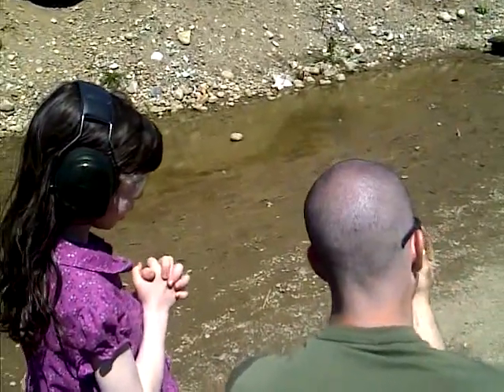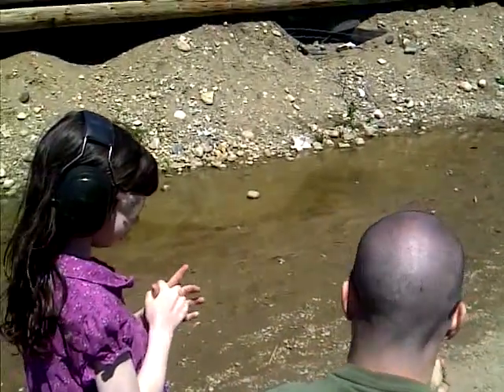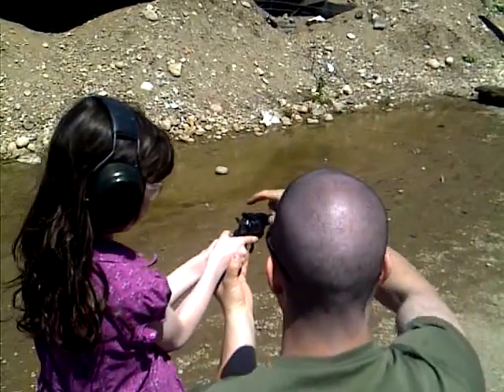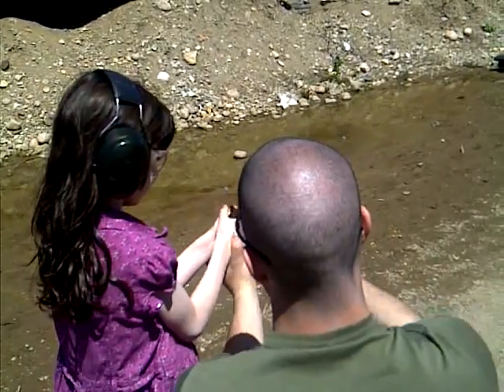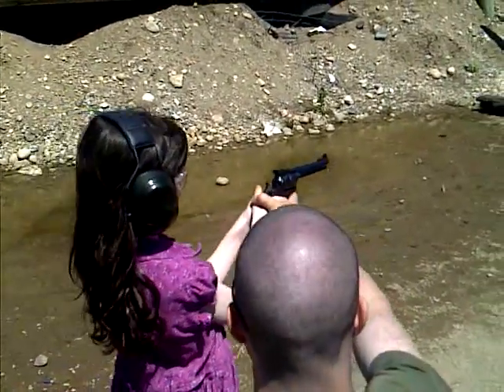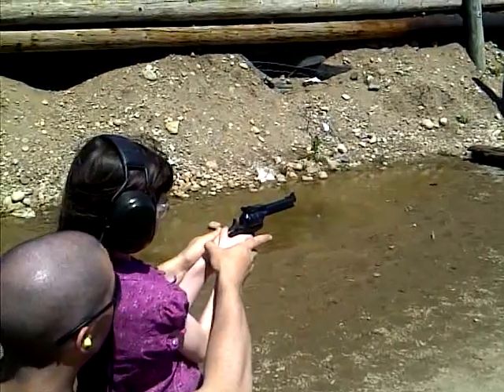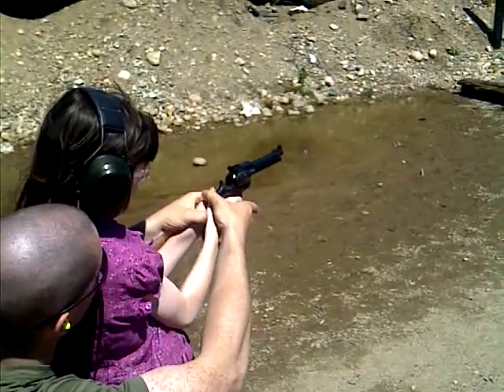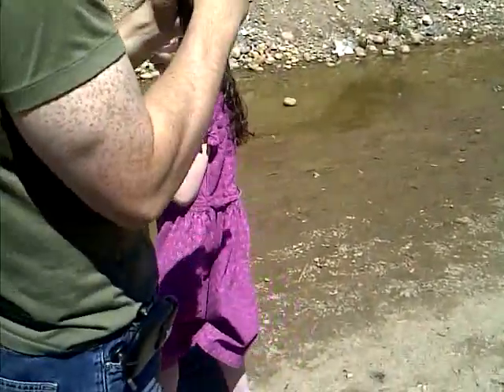Hannah Bear Ruger Single Six May 15 2011. Happy Bday Hannah Bear!